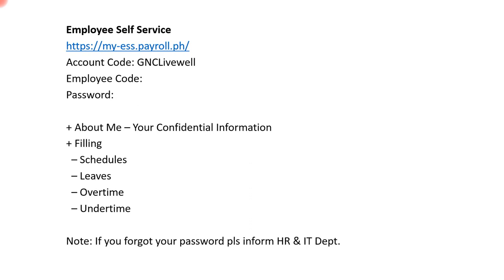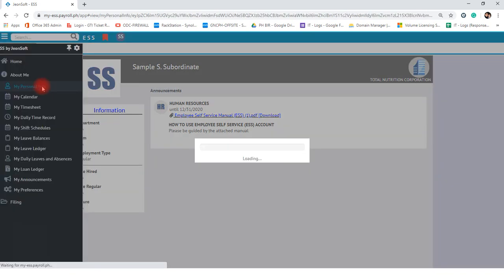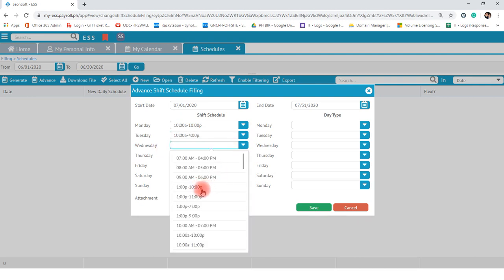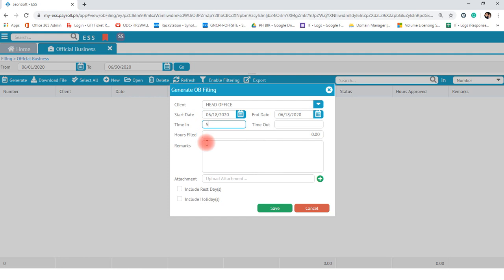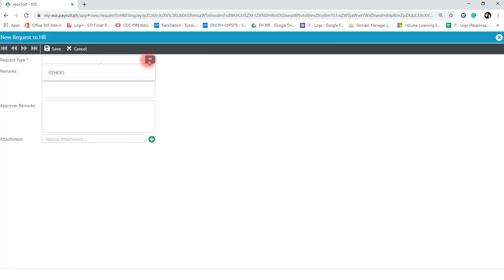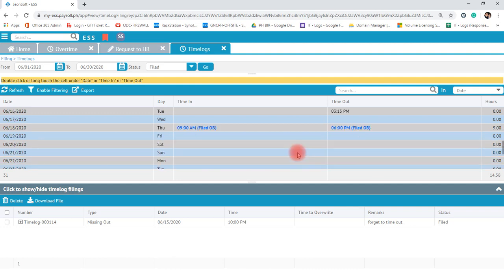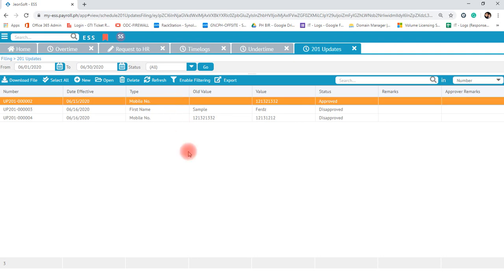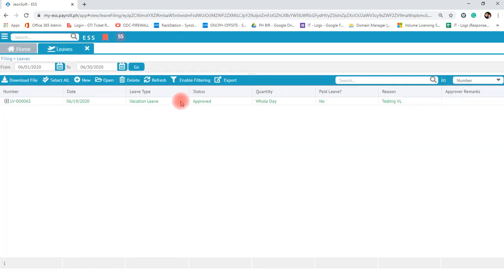JeonSoft ESS Employee Self Service